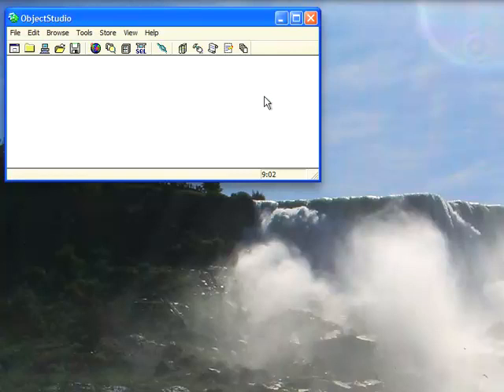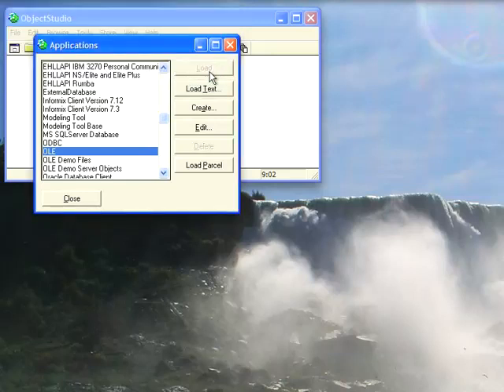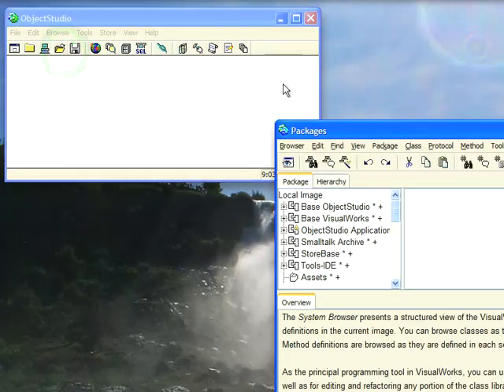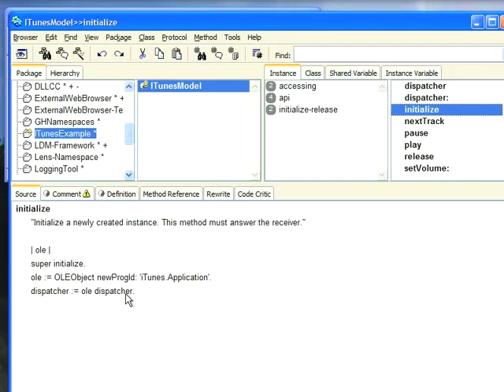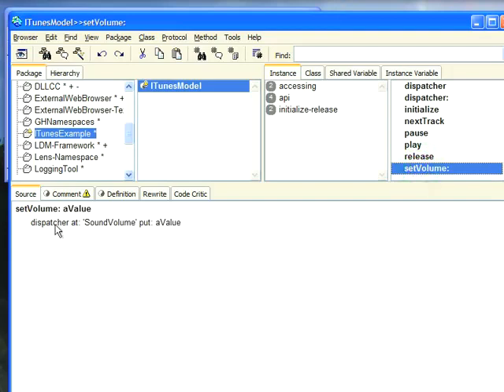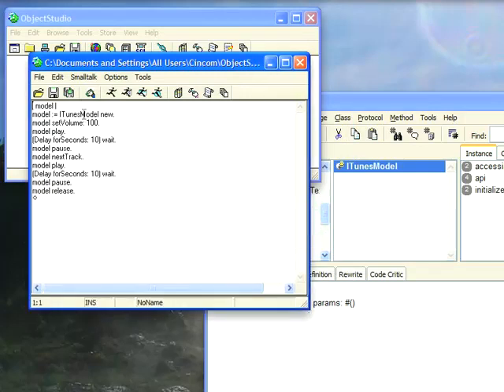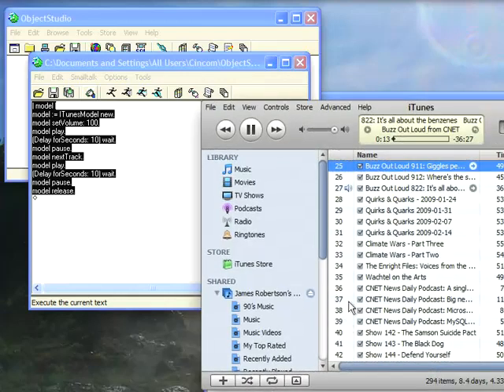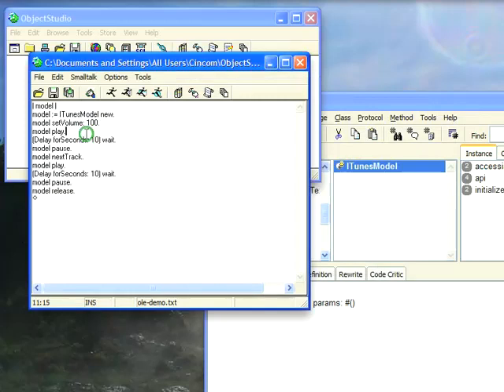Driving iTunes from ObjectStudio